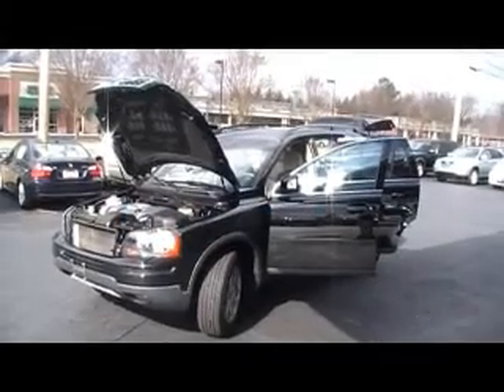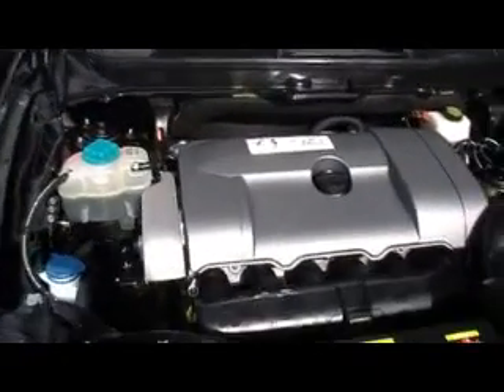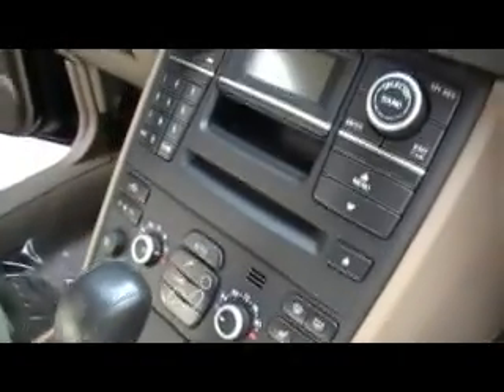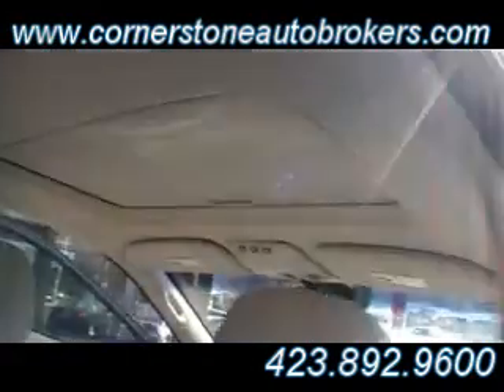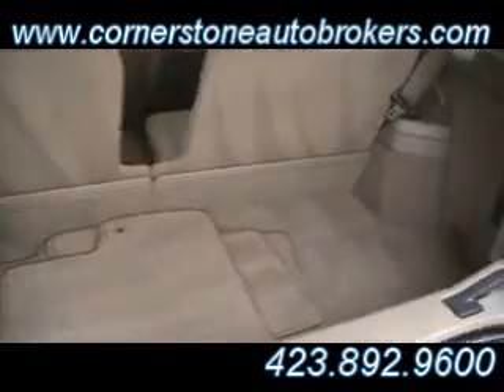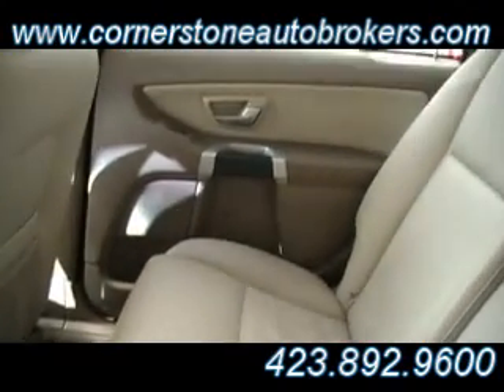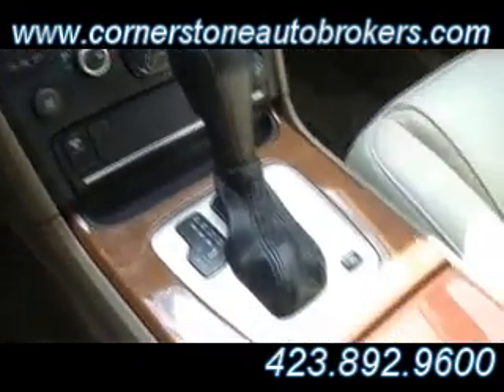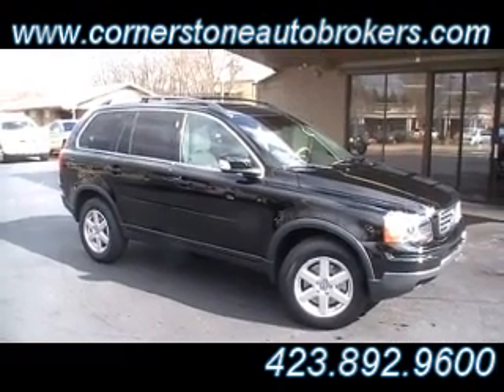2007 VOLVO XC90 in CHATTANOOGA, TN at CORNERSTONE AUTO BROKERS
(aka) CORNERSTONE AUTO BROKERS in Chattanooga, TN want you to see another episode of Luxury for Less.
This video presentation will give you more details about this 2007 VOLVO XC90 STOCK # 336831.